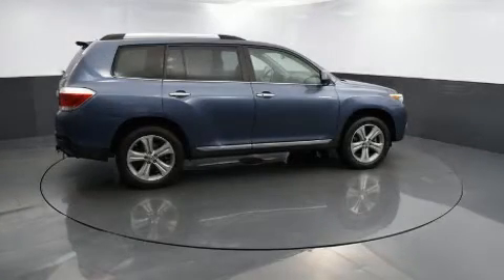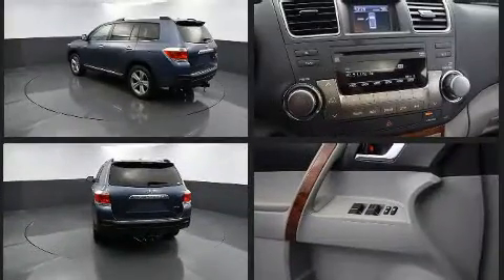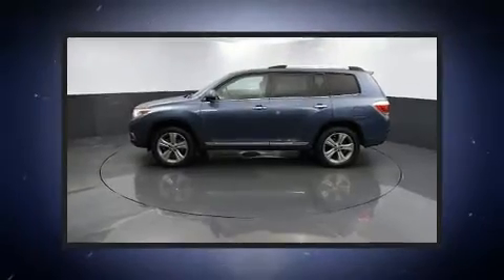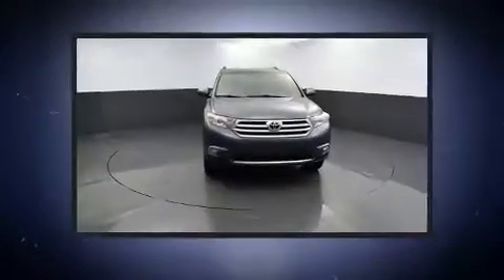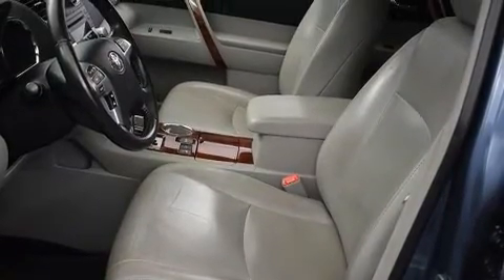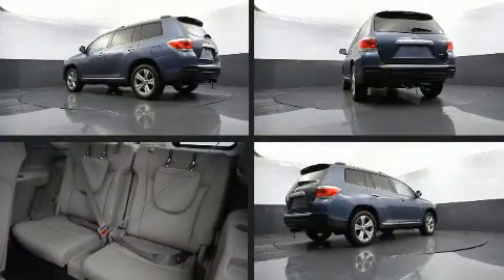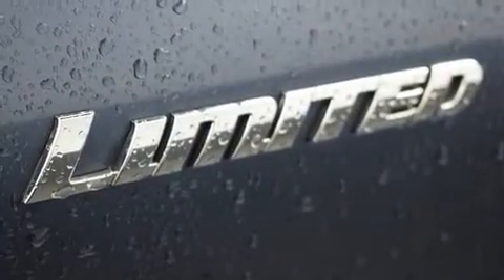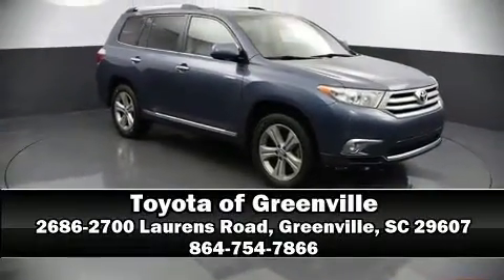2012 Toyota Highlander Limited V6 AWD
Load your family into the 2012 Toyota Highlander. Smooth gearshifts are achieved thanks to the refined 6 cylinder engine, and all wheel drive keeps this model firmly attached to the road surface. Toyota prioritized practicality, efficiency, and style by including: adjustable headrests in all seating positions, power front seats, a built-in garage door transmitter, heated door mirrors, a power liftgate, an overhead console, and remote keyless entry. Features such as automatic climate control and leather upholstery prove that economical transportation does not need to be sparsely equipped. For drivers who enjoy the natural environment, a power moon roof allows an infusion of fresh air. Toyota ensures the safety and security of its passengers with equipment such as: dual front impact airbags with occupant sensing airbag, front side impact airbags, traction control, brake assist, anti-whiplash front head restraints, a security system, and 4 wheel disc brakes with ABS. Various mechanical systems are monitored by electronic stability control, keeping you on your intended path. This vehicle has achieved Certified Pre-Owned status, by passing Toyota's comprehensive certification process. We have the vehicle you've been searching for at a price you can afford. Stop by our dealership or give us a call for more information.